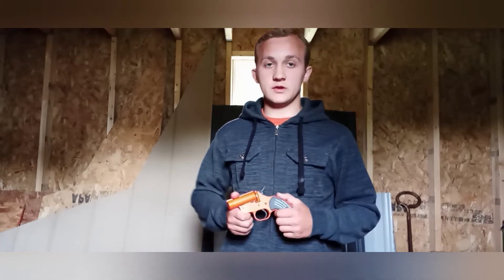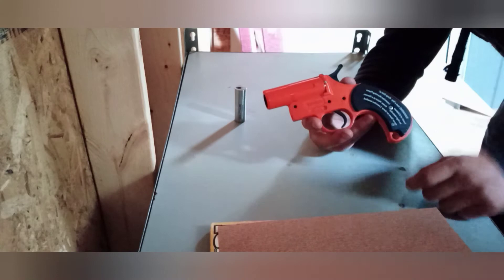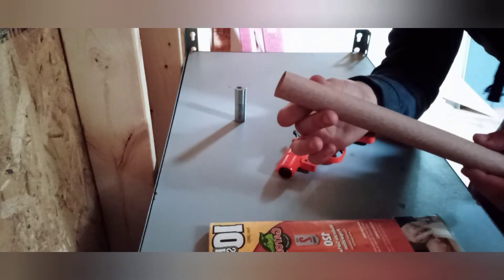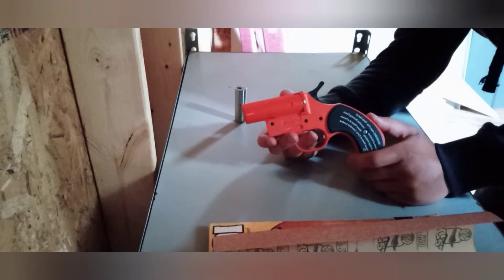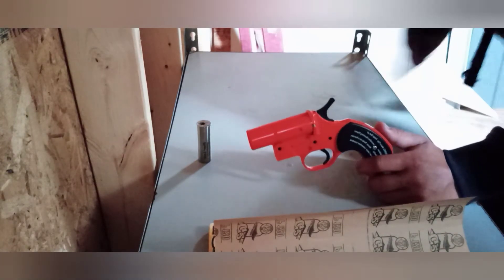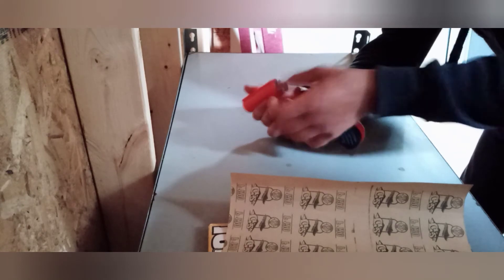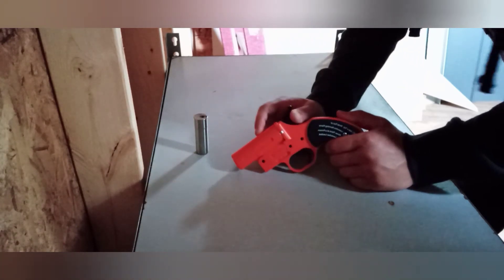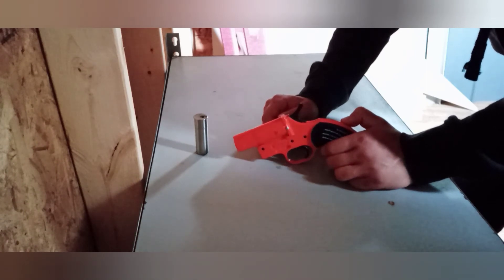How I turned a flare gun into a fire arm ep2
I explain how to make a flare gun work with 12 gauge inserts (22LR ONLY)